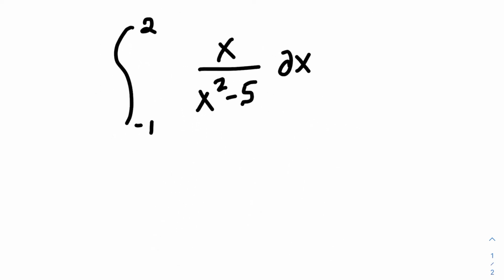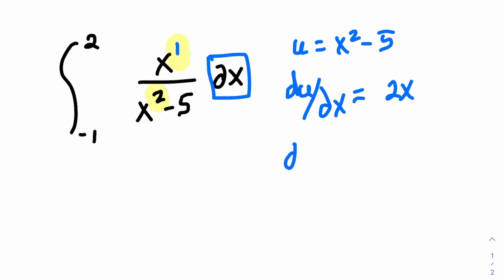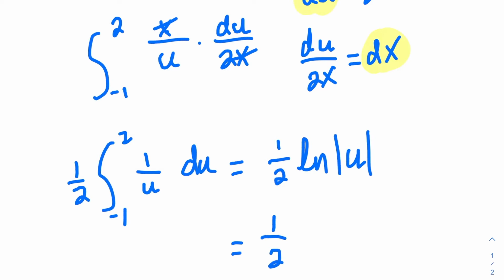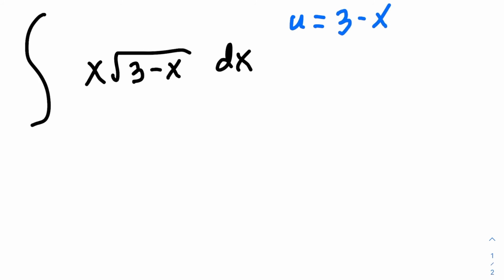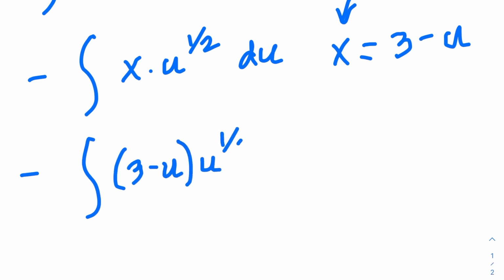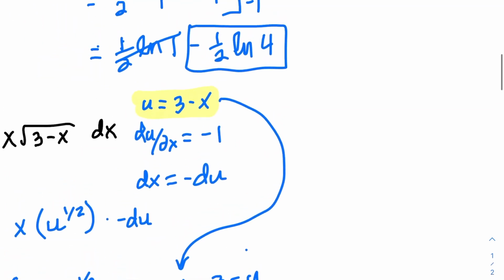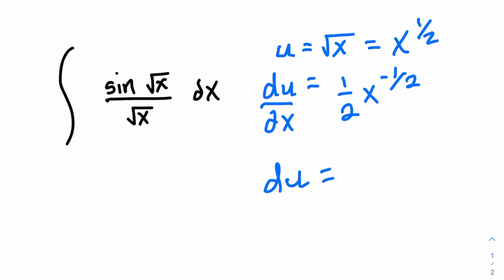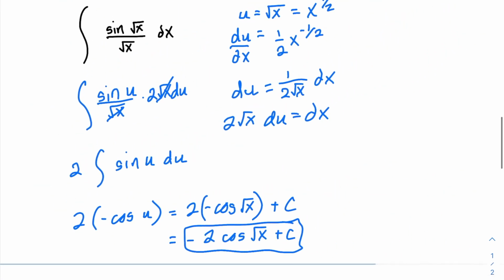U Substitution Examples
This video shows 3 examples of different ways that U substitution can be used for integration.